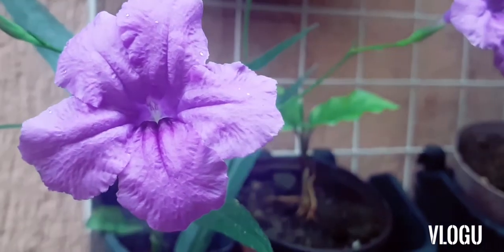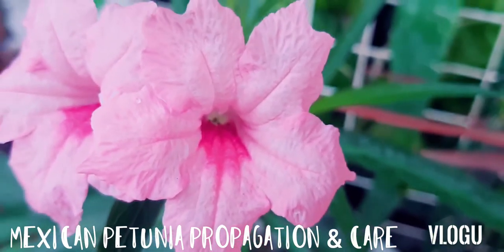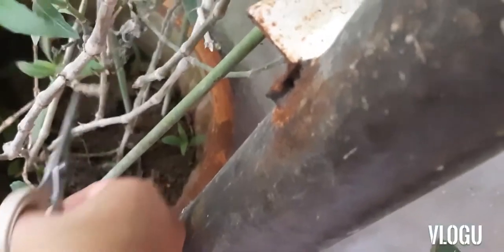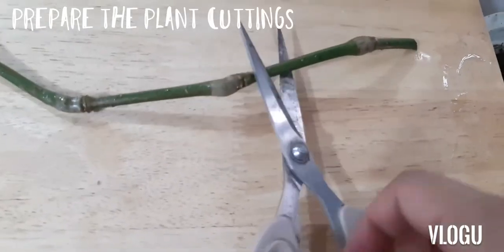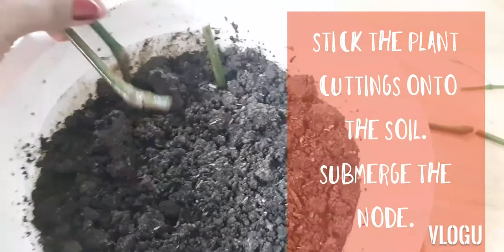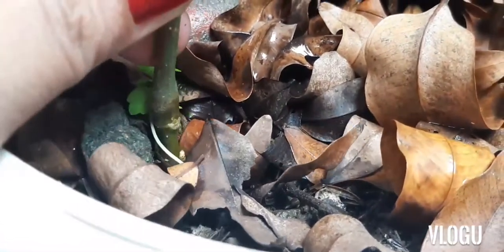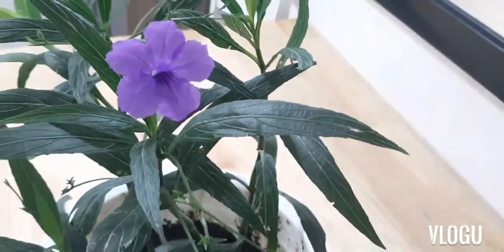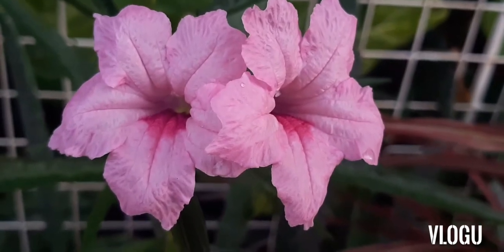Mexican Petunia Guide | R. Simplex Propagation & Care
Mexican Petunia plant, also known as Mexican bluebell is a native of Mexico, the Carribean & South America.
     We propagate this plant by cuttings -- stems & stems with leaf & show you how, step by step. After a few days the cuttings grows roots.  In a few more weeks it can have its first bloom. This plant can tolerate direct sun as well as shade. It can be planted directly in soil or in a pot using a soil mix of garden soil with rice hull.
     It is also known by Ruellia simplex & Britton's white petunia. This plant can have purple, pink or white flowers.